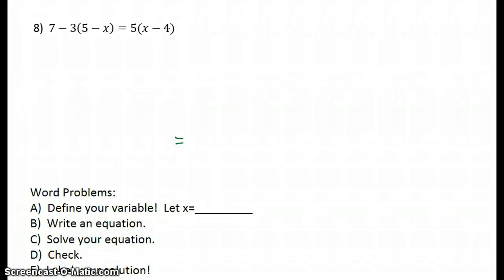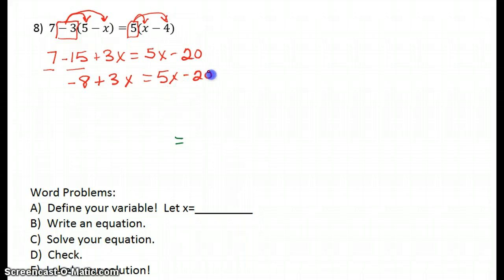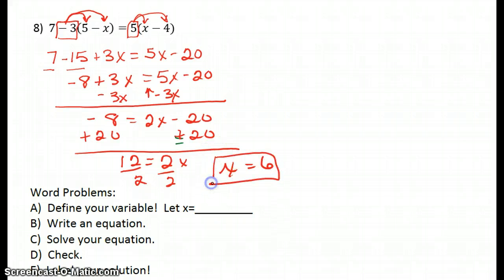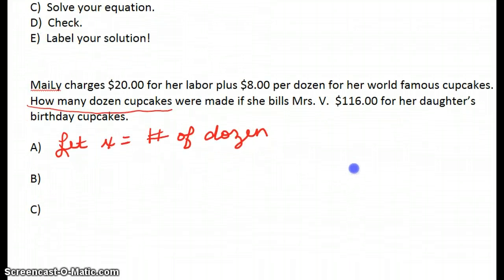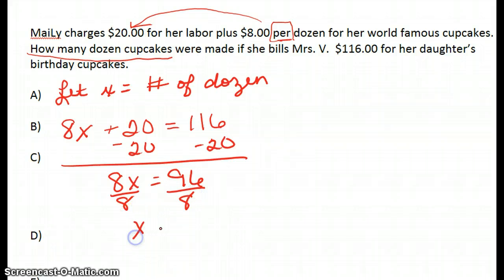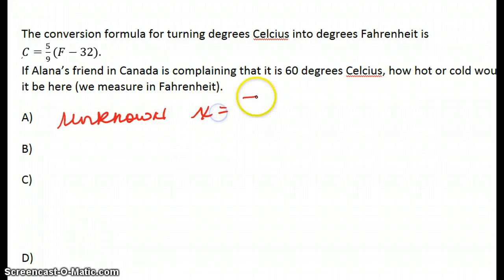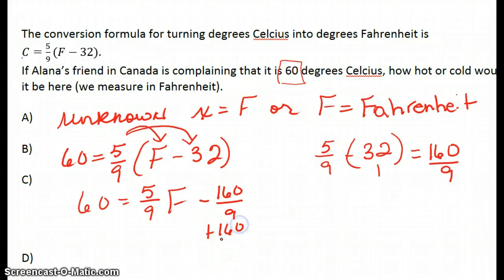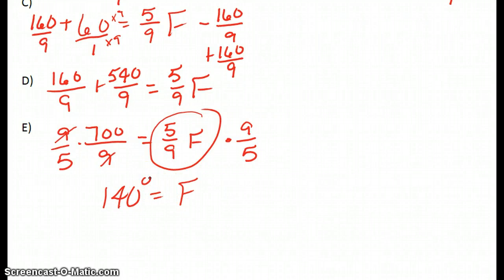2.2  word problems